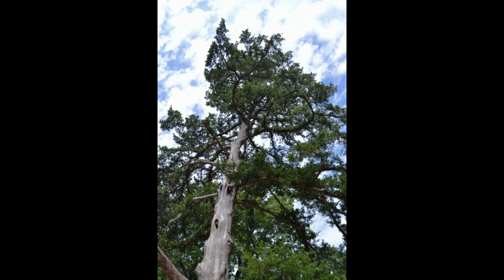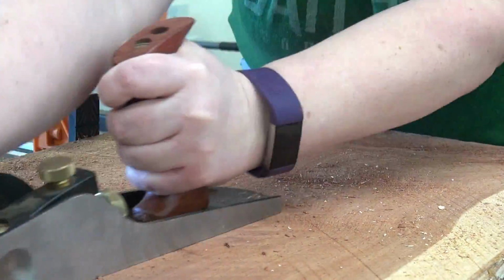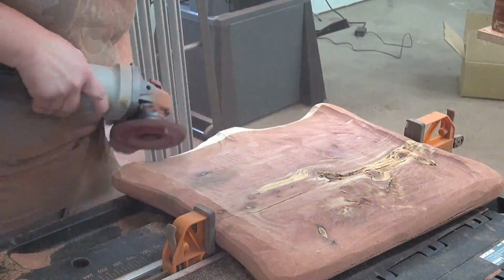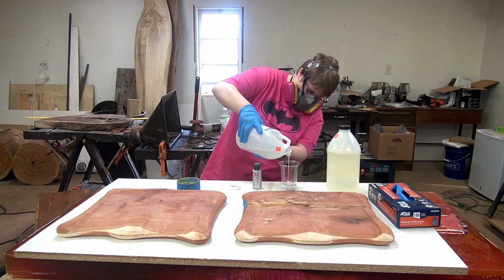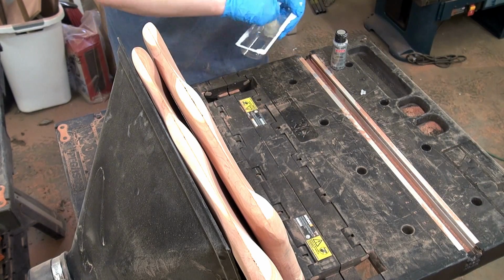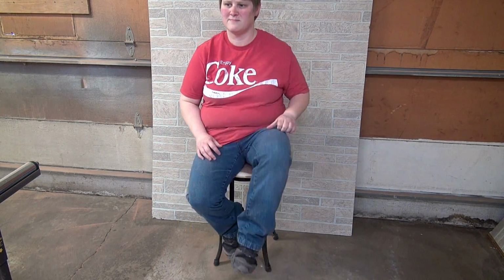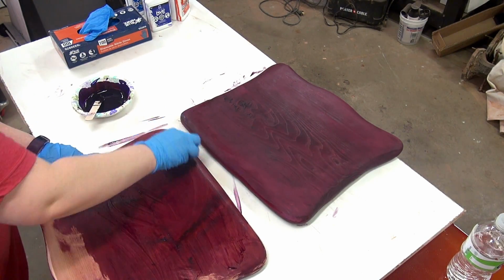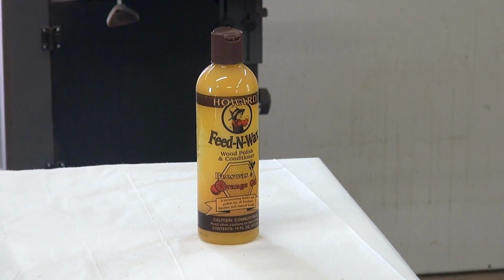How to Make a Wood Stool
This video shows the process of making stool seats out of wood and combining them with steel bases to make bar stools.

Tools:
Face Shield
Portable Work Bench
Carving Attachment
Angle Grinder
Kreg Jig Pocket Hole

Materials:
Spray Lacquer
Howards Feed’n’wax